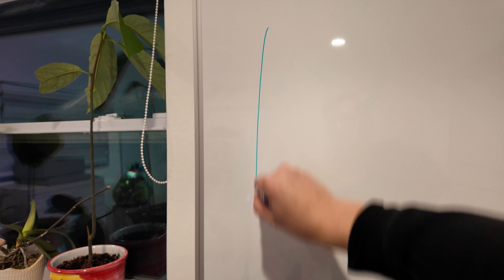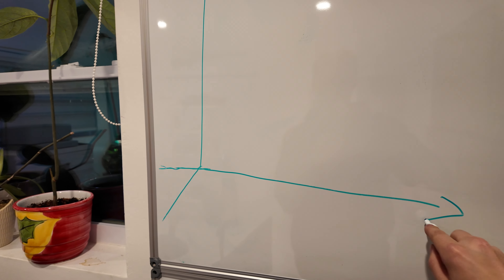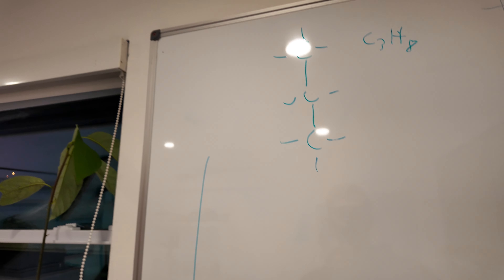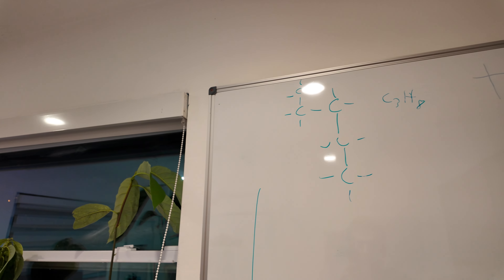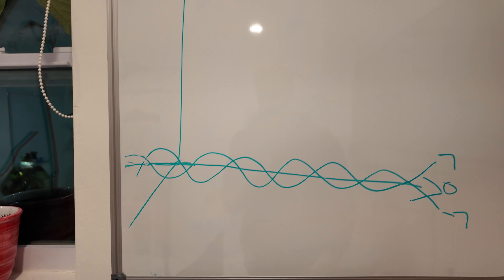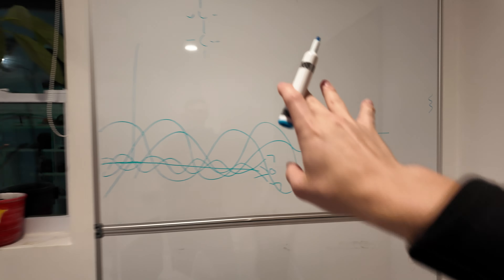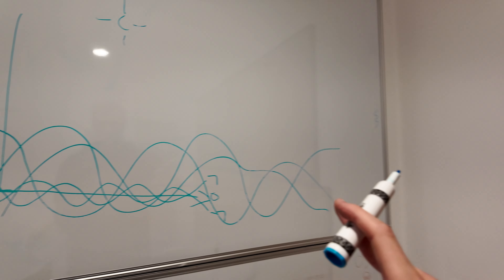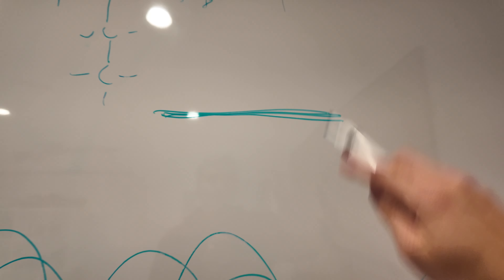chirality and its importance for and in life